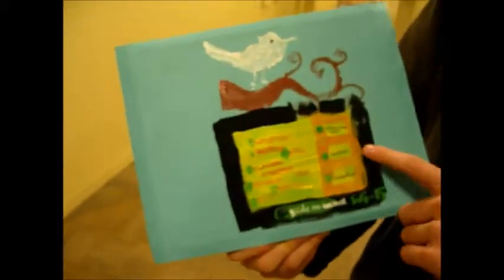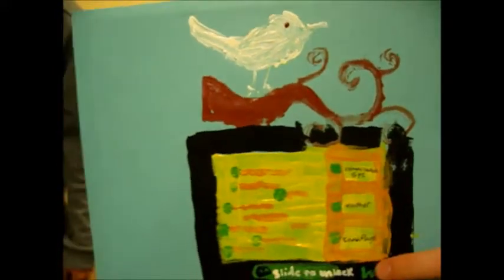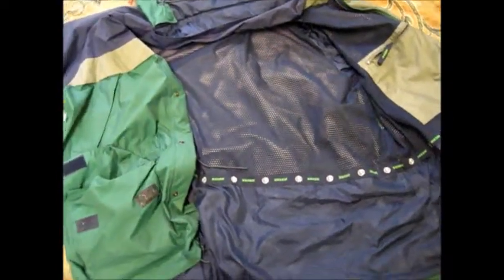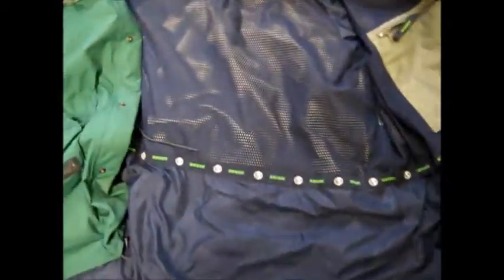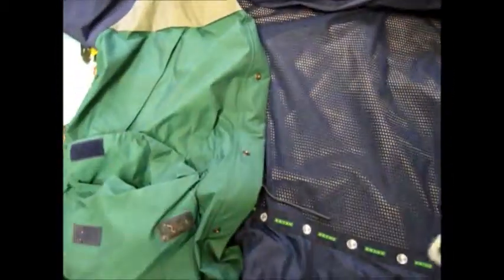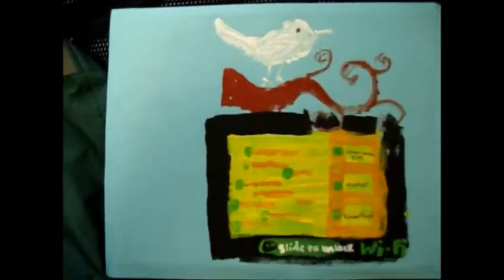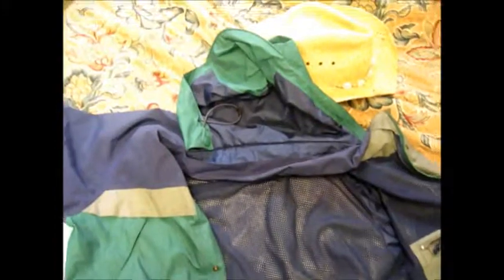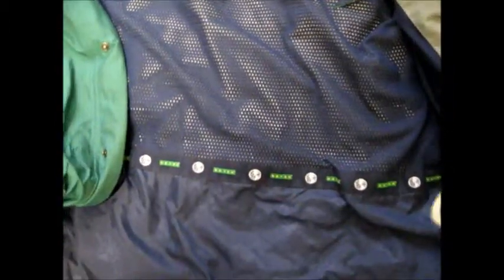Windows Live Movie Maker Project1